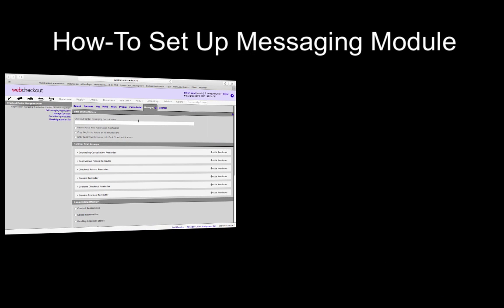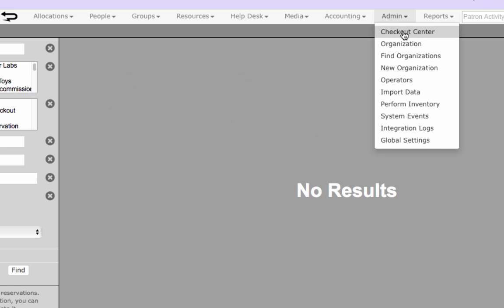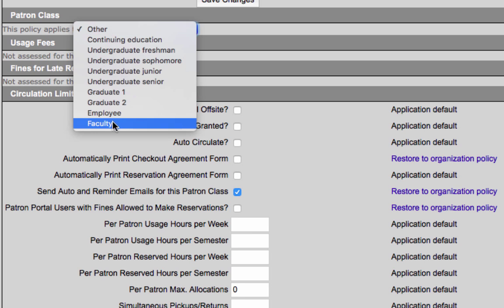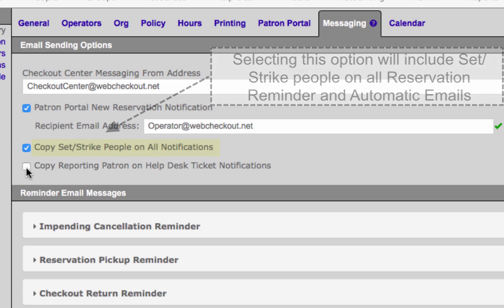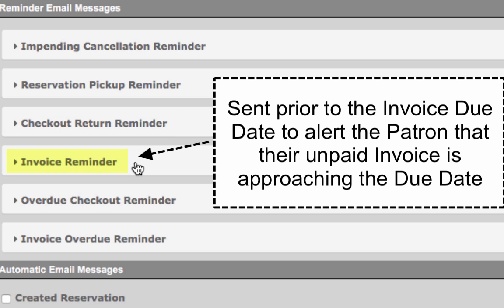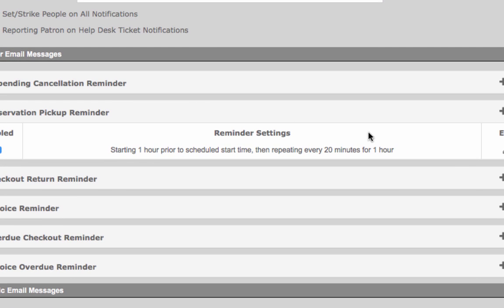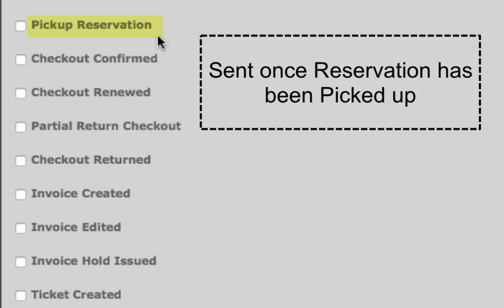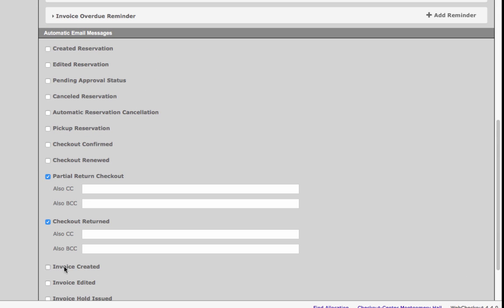How-to Set Up Messaging Module - Version 4.4.0 and Later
This video details how-to set up the new Messaging Module introduced in the 4.4.0 release. For more information on the Messaging Module please click the link below to access our documentation.